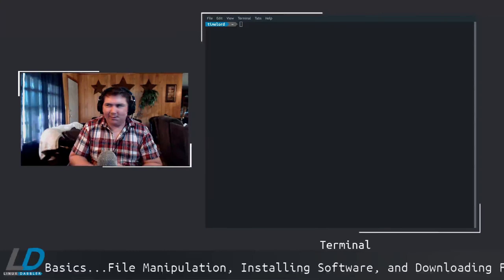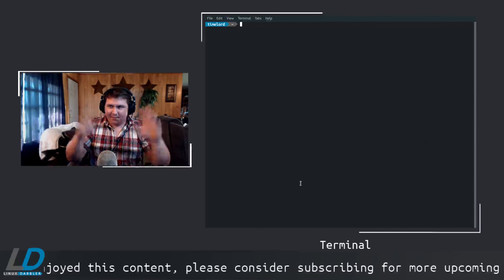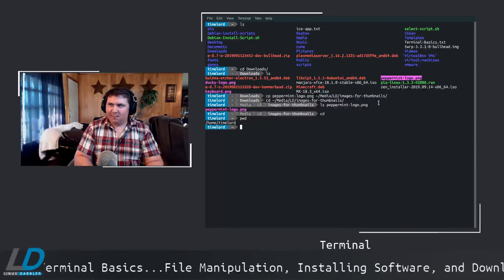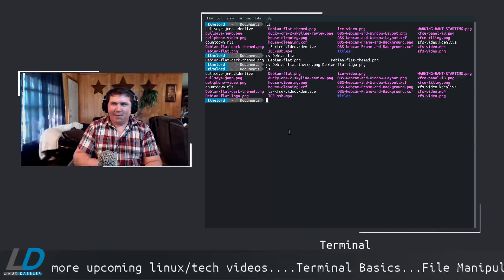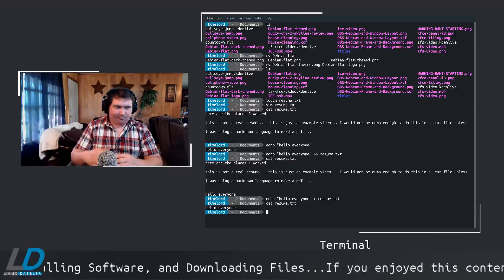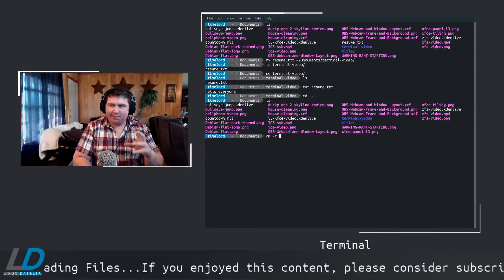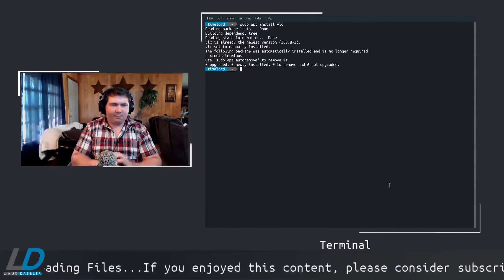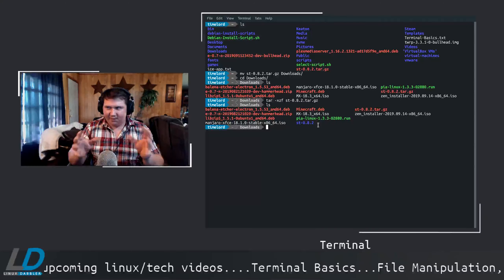Beginner's Guide To The Terminal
In this video I go over some of the basic commands that I believe a new user needs to know.

ls - list contents of a folder
cd - change directory
cp - copy
mv - move or rename
touch - create or update a file
mkdir - create a folder (directory)
rm - remove
rm -r - remove recursively
cat - concatenate (read a file in the terminal)
echo - print text to the terminal or a file
* - wild card
apt-cache search - search repository
apt install - install a package
apt remove - remove a package
apt autoremove - remove UN-needed packages
wget - download a file from the web